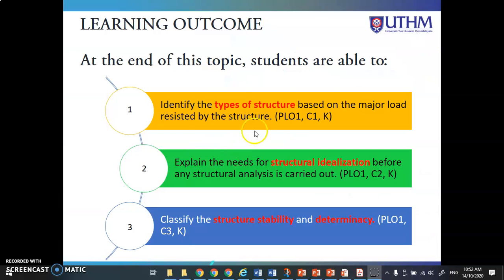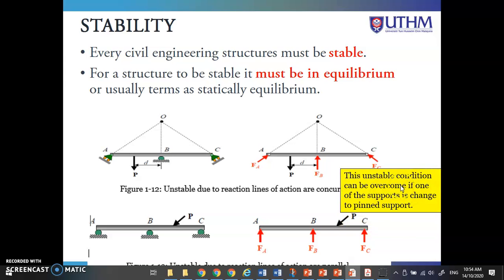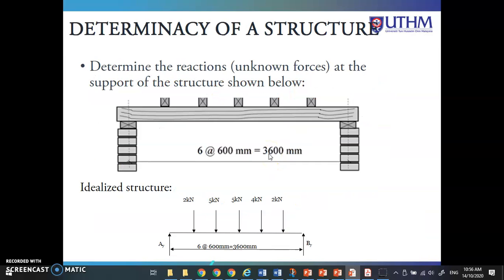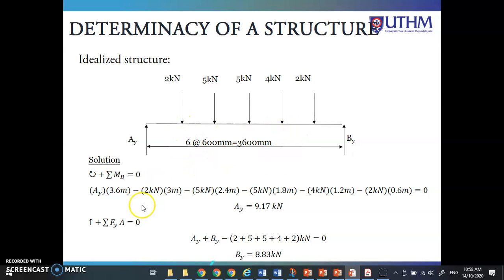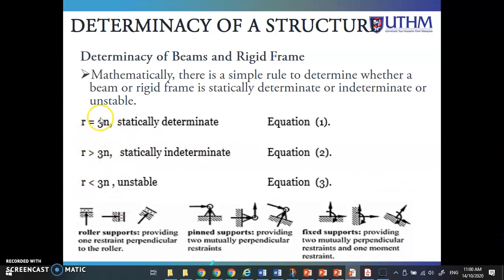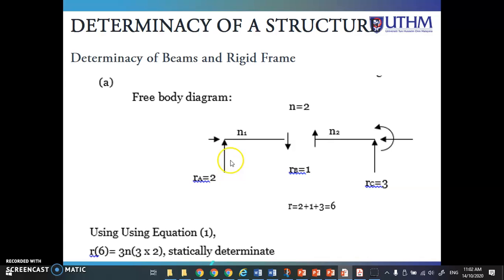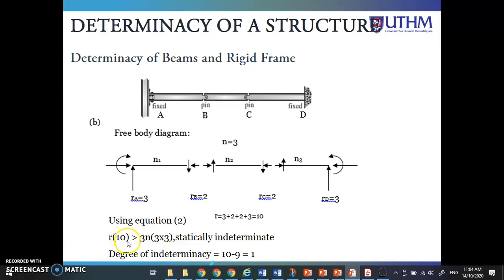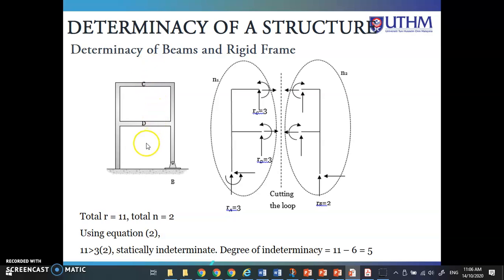Introduction to Structure: Part 2 Structural Analysis DAC21503 Semester 1 2020/2021